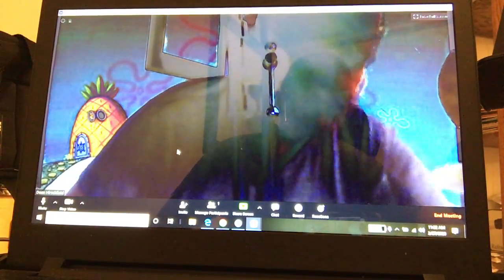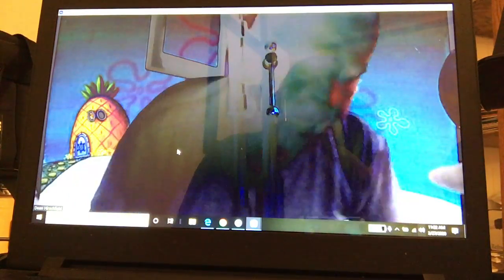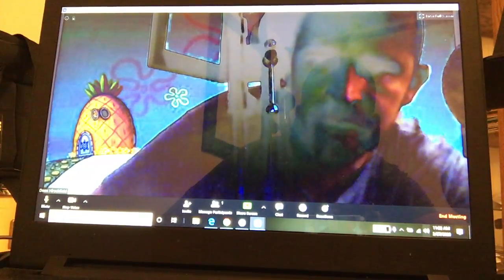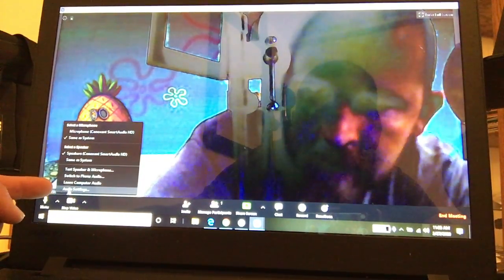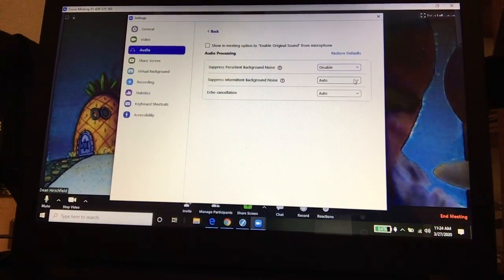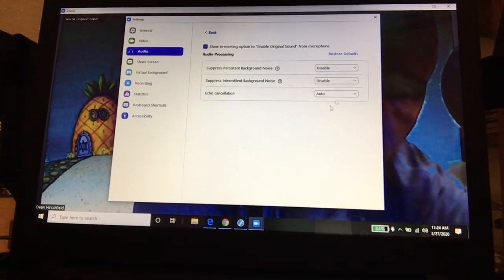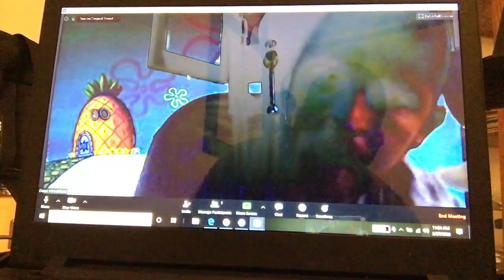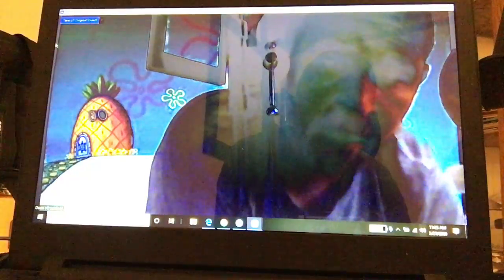Adjusting the sound for your Zoom music lessons.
How to make your instrument not sound like a light saber during your Zoom music lessons.